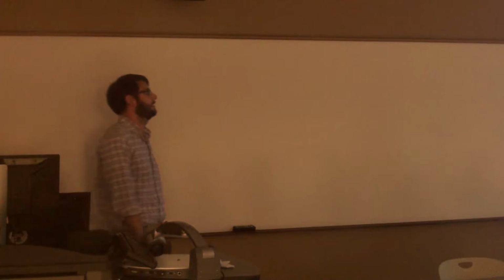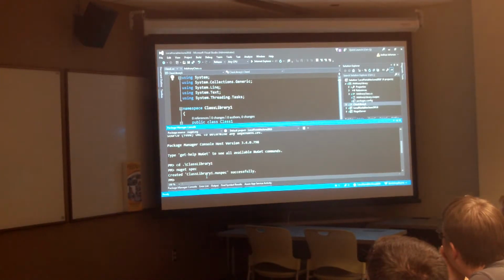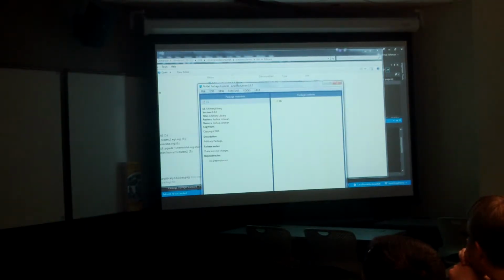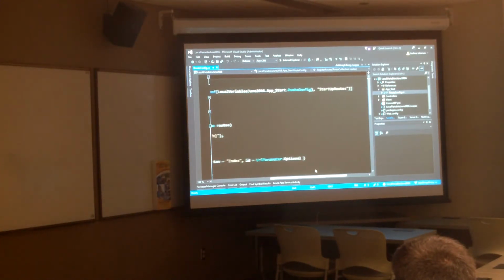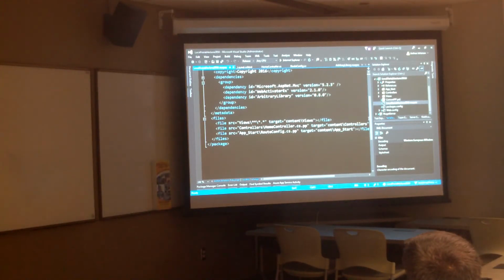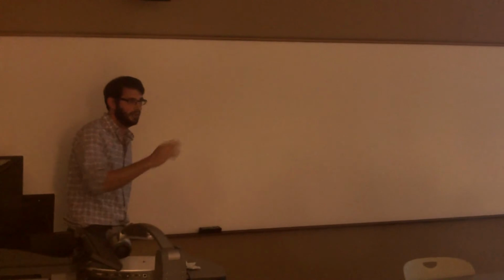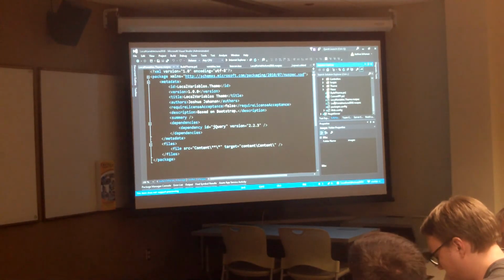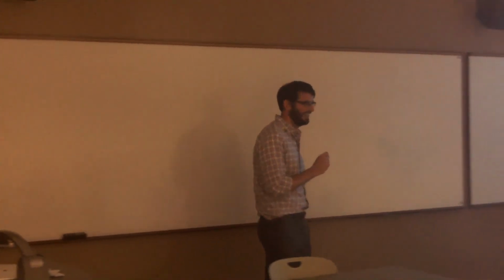Running your own private Nuget Server by Josh Johanan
Over the past 5 years, NuGet has emerged as the solution for .NET package management. However, it is not always desirable to share all of your reusable code with the world. We will learn how to run a private NuGet server. Then, we will learn how to build and maintain NuGet packages for your that NuGet server.